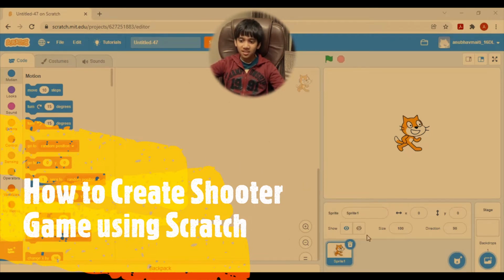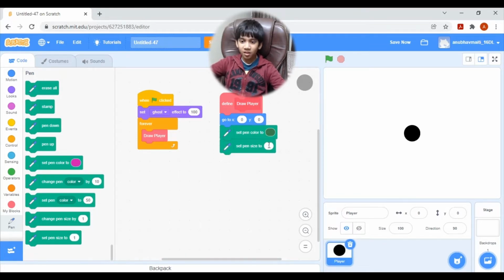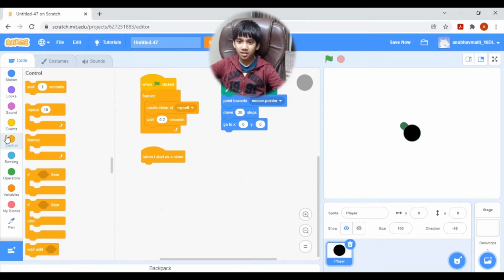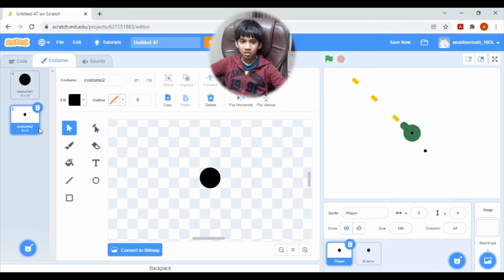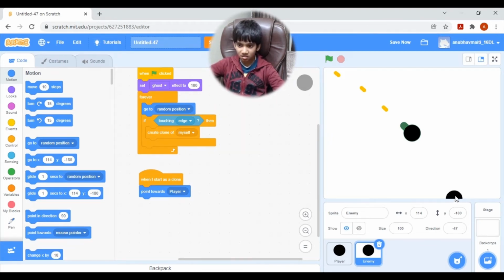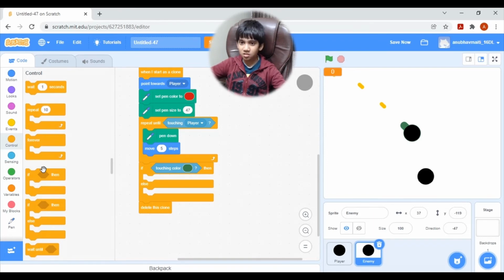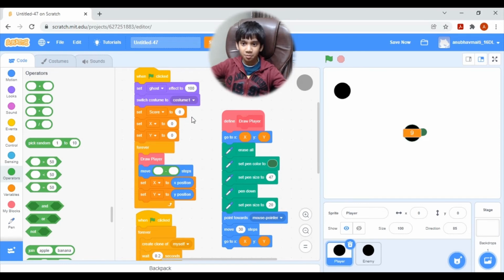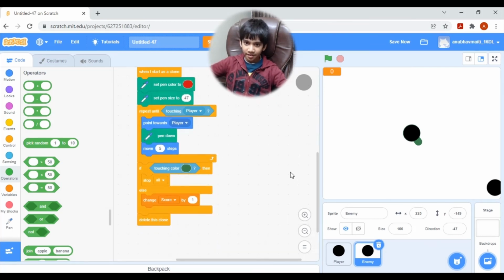How to Create Shooter Game using Scratch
Pen Shooter Game created on Scratch Coding Platform. Detailed step by step guide to create coding is explained.